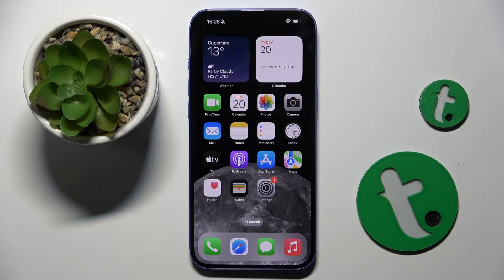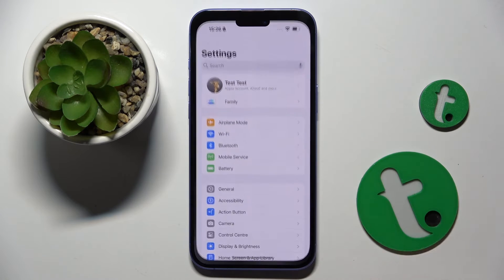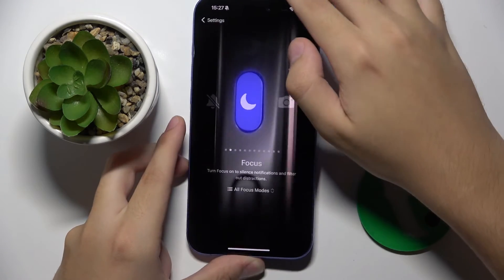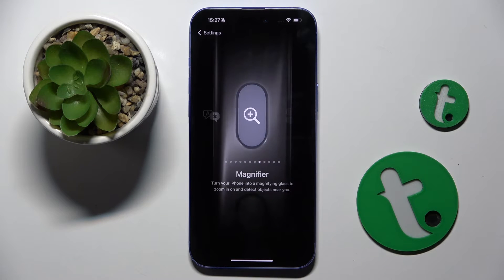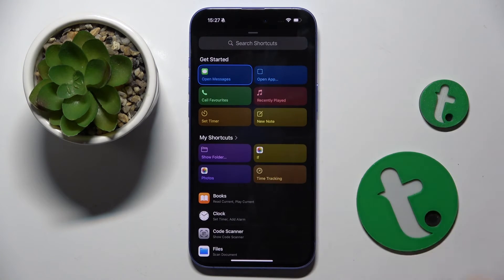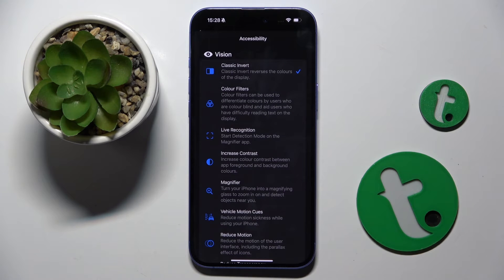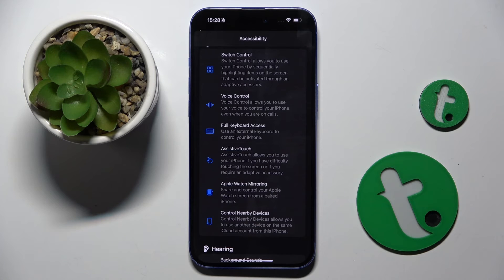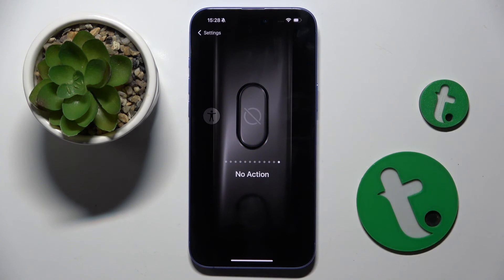How to Customize Action Button on iPhone 16 Plus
In this tutorial, we’ll guide you through the steps to customize the Action Button on your iPhone 16 Plus. The Action Button allows you to quickly access specific functions and features, enhancing your productivity and user experience. Follow our easy step-by-step instructions to personalize your Action Button settings, choosing from a variety of shortcuts and actions that suit your needs.

How to set up the Action Button on iPhone 16 Plus?
How to personalize the Action Button functionality on iPhone 16 Plus?
How to customize the Action Button on your iPhone 16 Plus?
How to modify Action Button settings on iPhone 16 Plus?